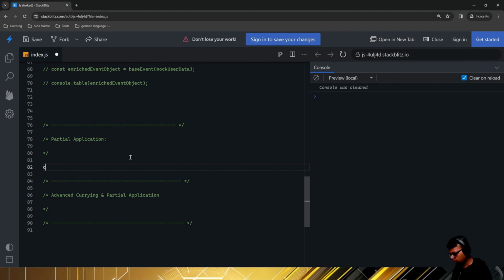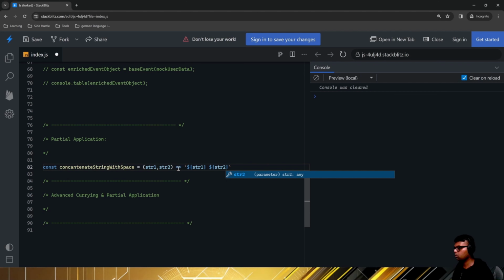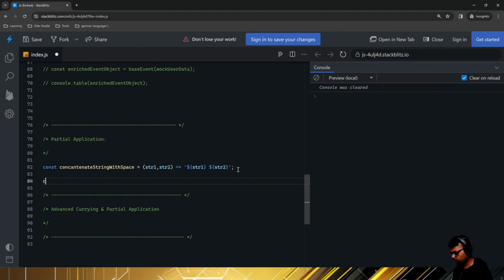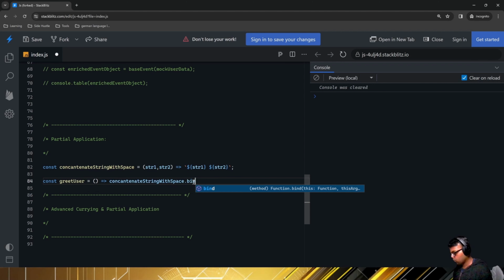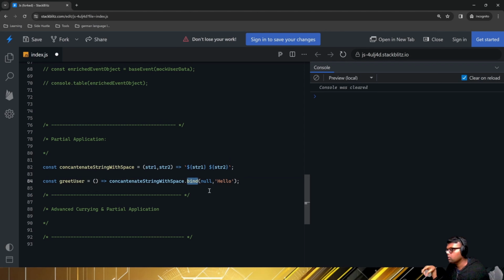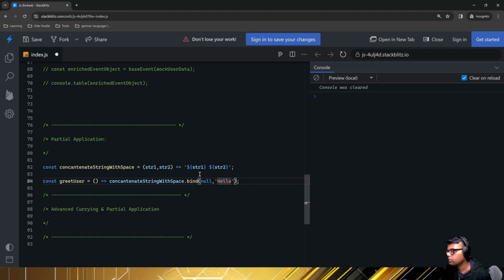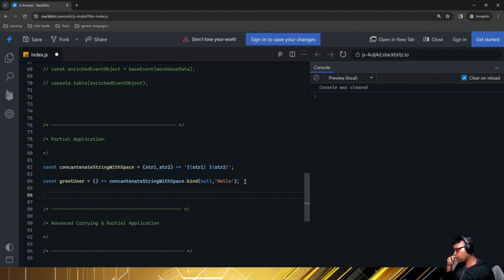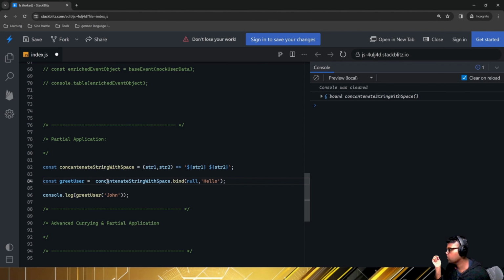Partial Application Using the Function Bind Method in JavaScript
This is a hands-on demo of how the inbuilt "bind" method in JavaScript behaves as a partial function.